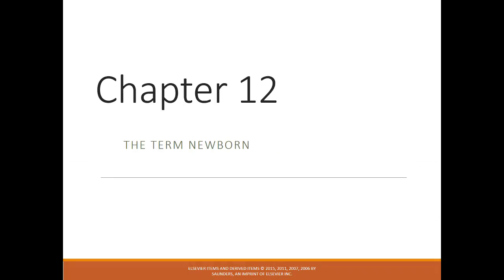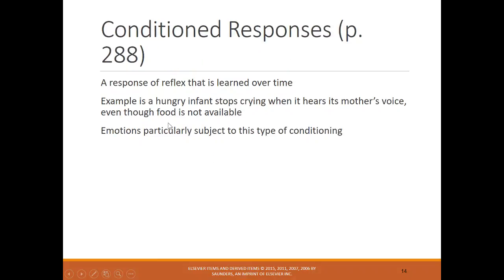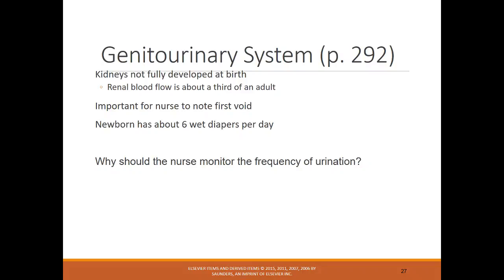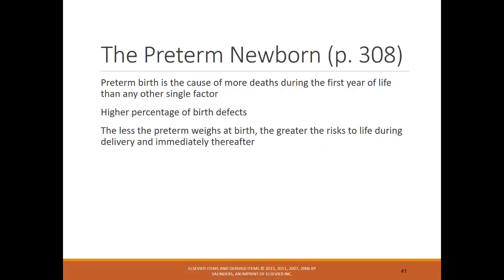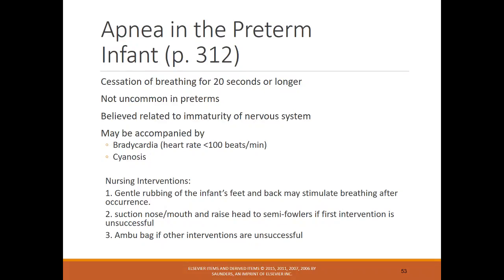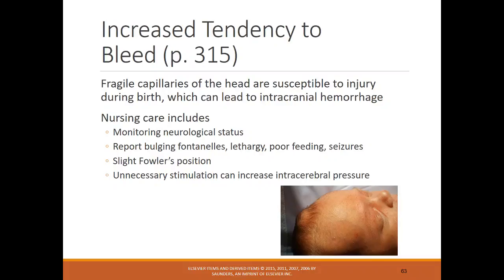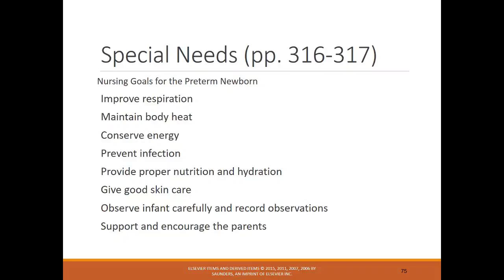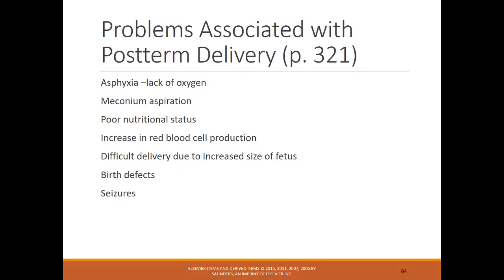Normal and complications of newborn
Preterm, term, and post-term newborns.